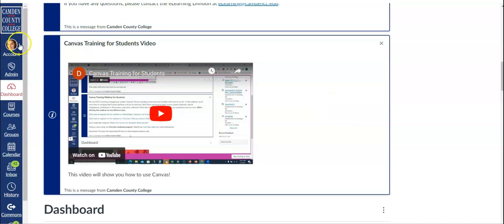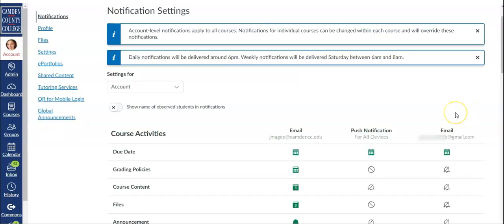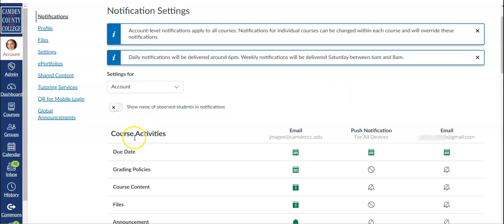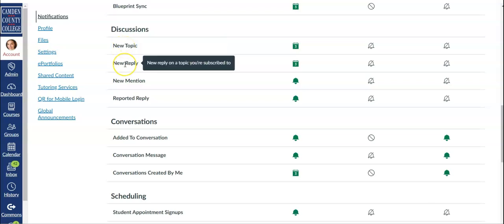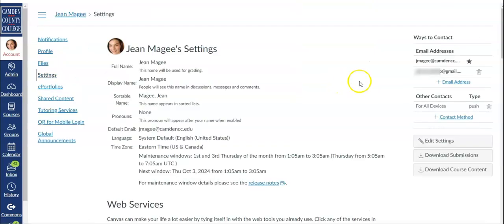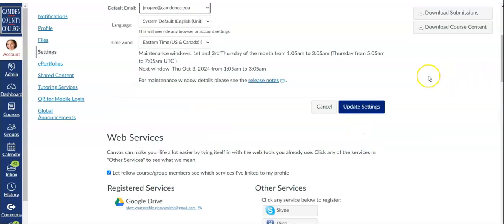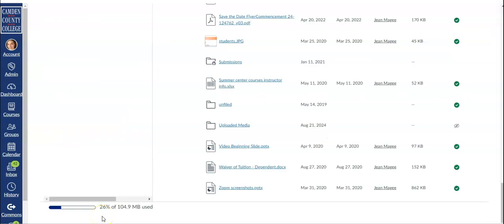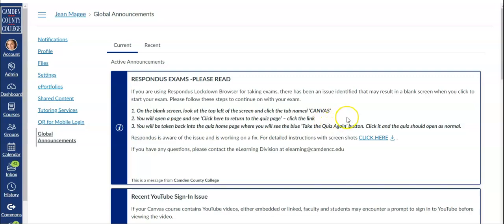The Canvas Account Menu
This video provides an overview of the Account Menu in Canvas.